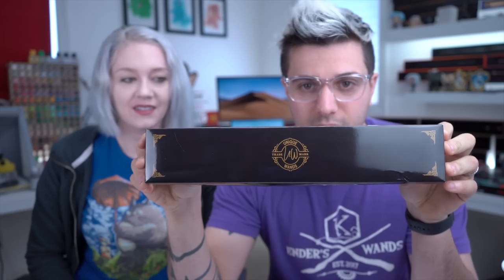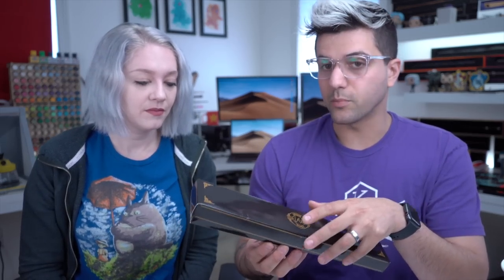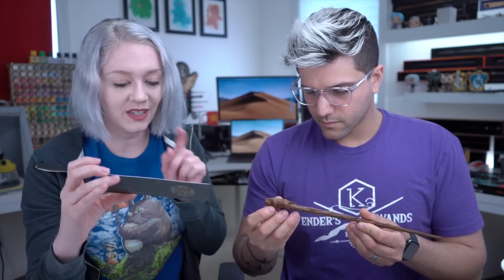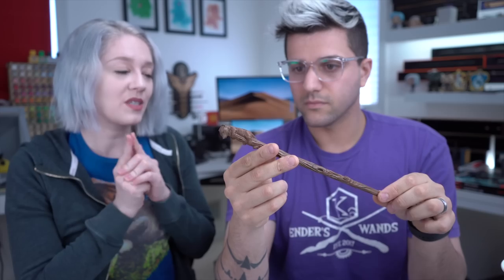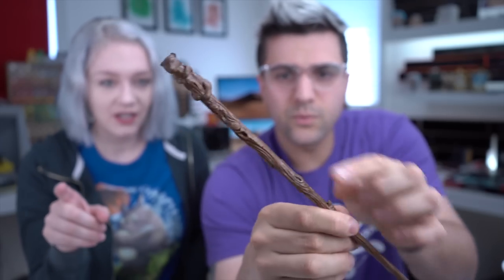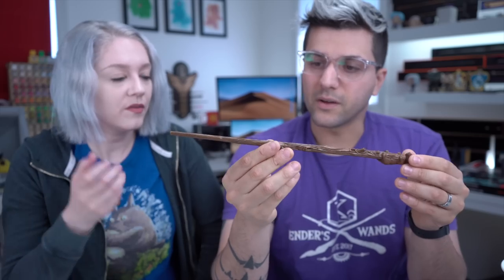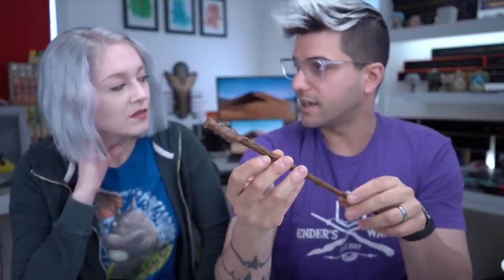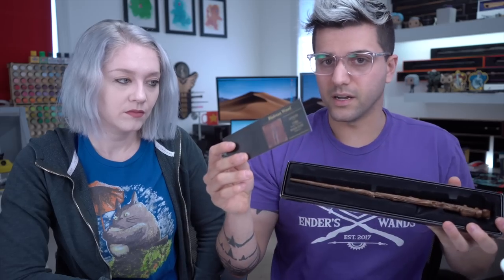GeekGear Wizardry Wand Unboxing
1. Name to call you
2. 1 - 2 images
3.  Must be in focus and a good resolution
4. 16:9 ratio
5. 1 wand per image ( unless its a drawing )
6. do Not send links

my Gear
Lenses :
10-18mm wide-angle